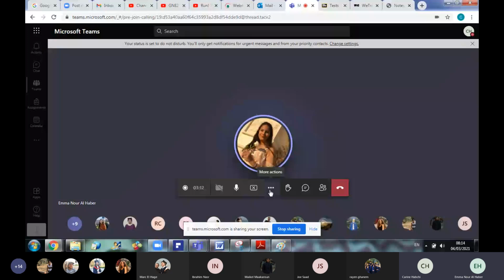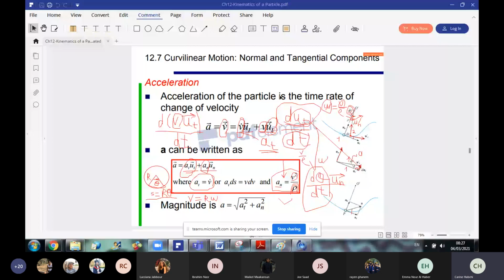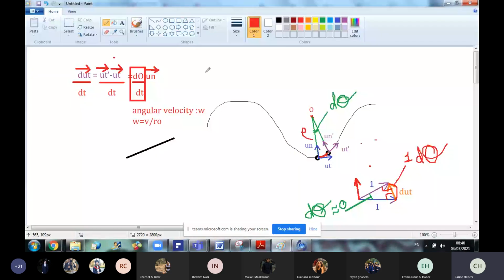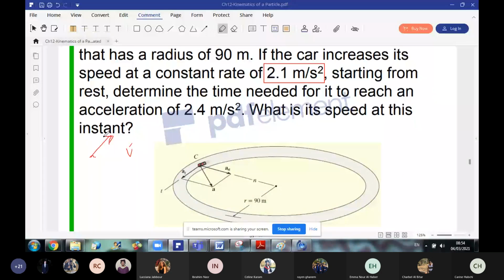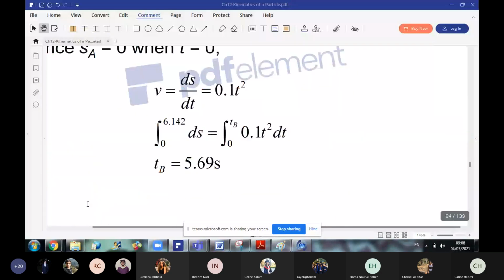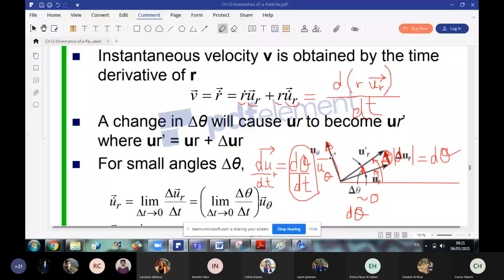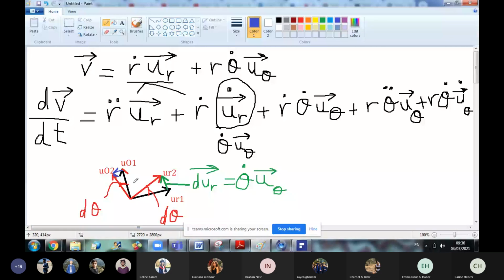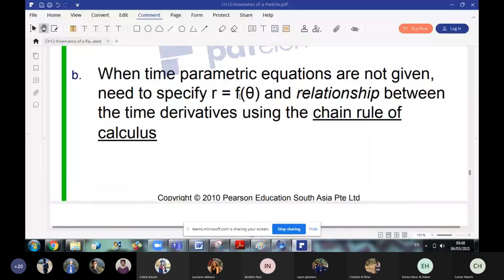Chapter 12 - Cylindrical coordinates